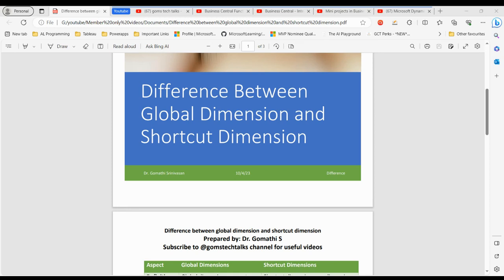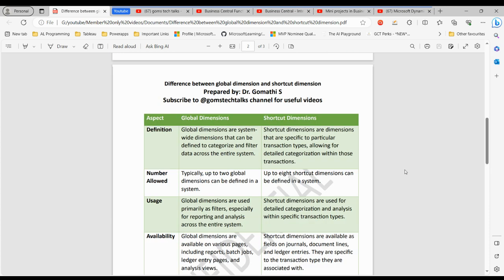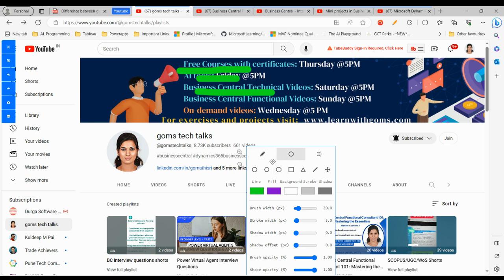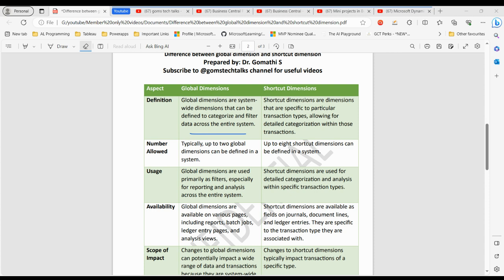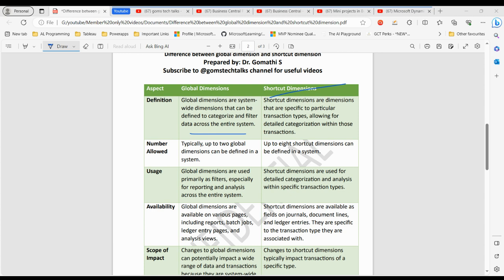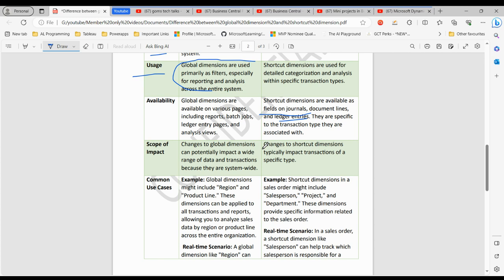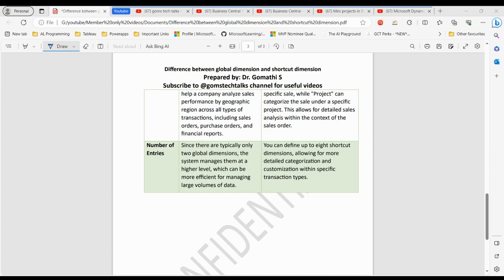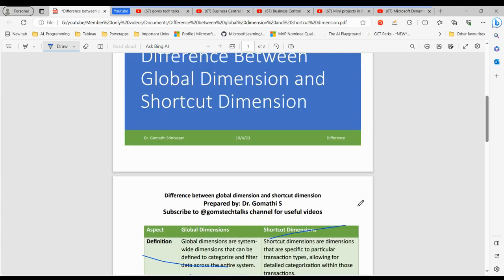Mastering Business Central: Global Dimension vs Shortcut Dimension Explained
In this video, we'll explore the global dimension and shortcut dimension in Business Central. We'll discuss the reasons why the global dimension is important and the advantages it offers businesses.We'll also look at the shortcut dimension and how it can be used to improve businesses' performance. By understanding the difference between the global dimension and the shortcut dimension, you'll be able to apply the right approach for your business.

Mastering Business Central: Global Dimension vs Shortcut Dimension Explained videoJoin this channel to get access to perks

1. HUION HS64 Graphics Drawing Tablet

Join me to explore the exciting world of technology and beyond!Checkout your favorite playlist

1. Research SCI/Scopus/Annexure-I/WoS/UGC care indexed journals Weka Tutorial Tableau Prep Builder ETL Data Integration: Talend AL Programming – Microsoft Dynamics 365 Business Central (AL Programming) Tableau Desktop Python Interview Questions Skill-up yourself Business central Interview questions Power BI in English Power BI in Tamil Tableau in Tamil learning